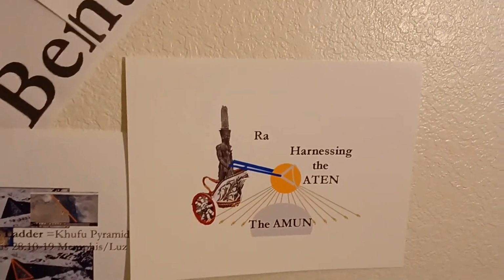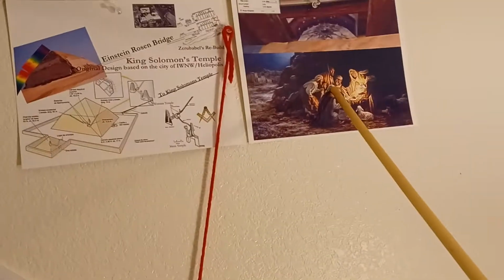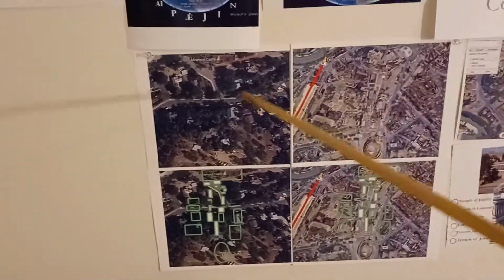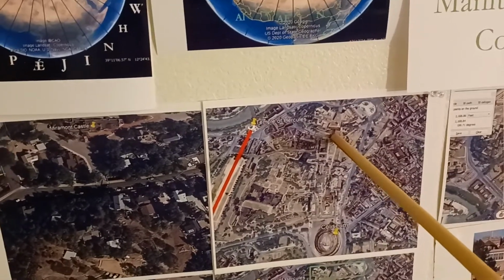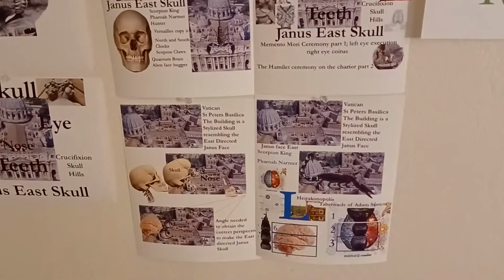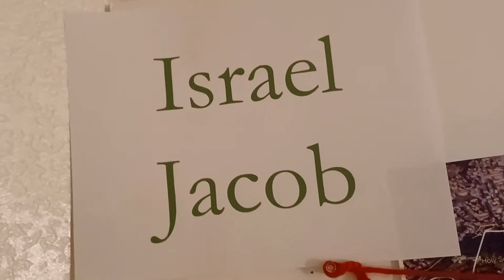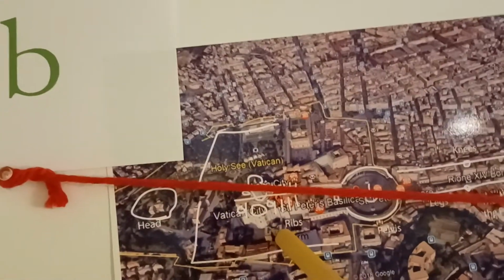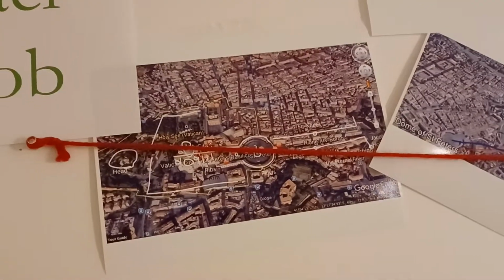Museum Cubist Mosaic Rome Pyramids Egypt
I have been working on this Cubist Mosaic wall Museum. This is a small portion of my research but collected into a single (so far)